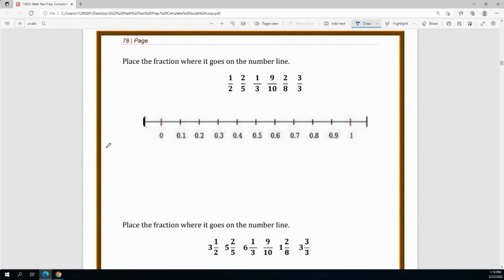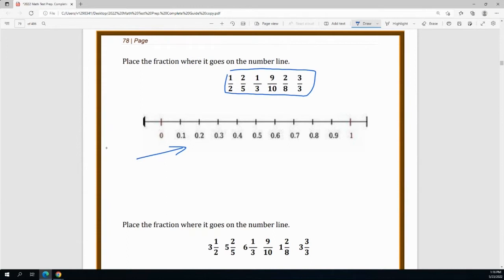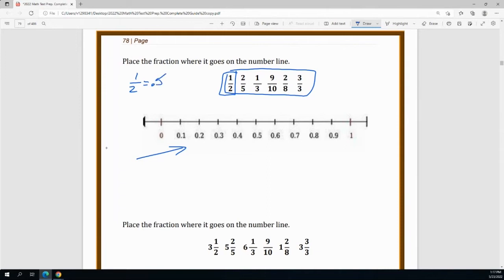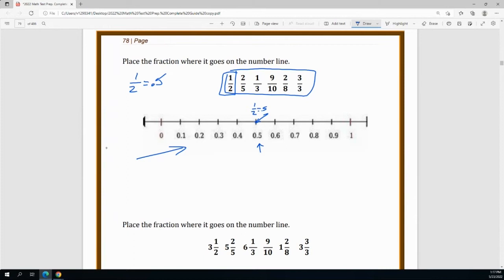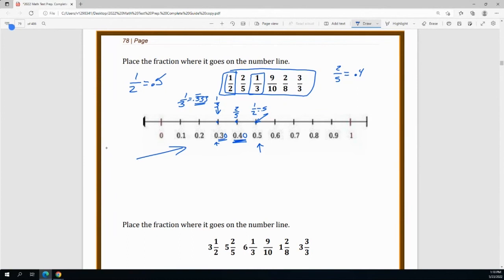Fractions on a number line 78